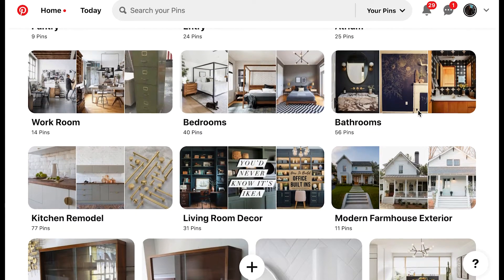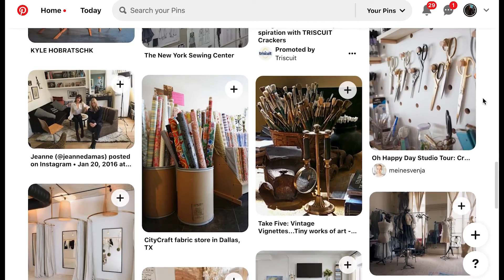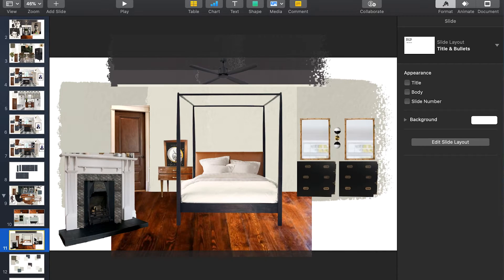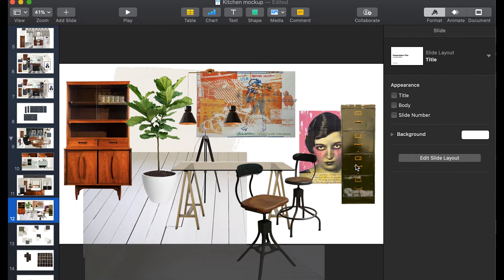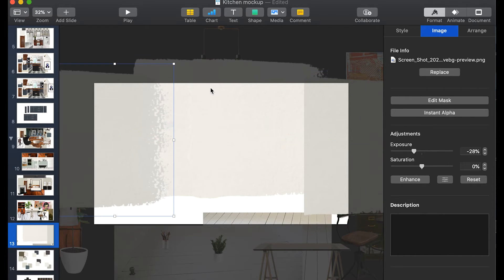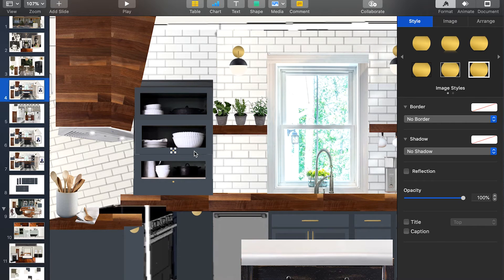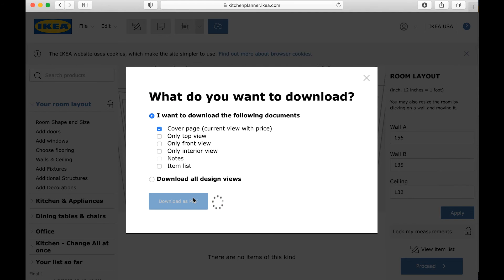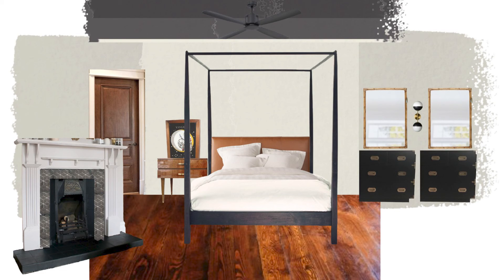How to create mood boards/design boards | REISSUED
Let me teach you how to create beautiful and HELPFUL mood boards that can streamline and clarify your design process!

I'm using very detailed mood boards to get ideas and plan each room in my home makeover - and it's been a great way to visualize each space and make decisions.

Why make a mood board? - 0:00
Getting ideas/Pinterest- 01:19
Narrowing it down/creating a mood board in Keynote - 3:09
How to collect images - 03:48
How to remove the background - 05:17
Lay it all out/creating a full room in Keynote - 05:47
How to customize furniture images - 07:11
Use the free IKEA kitchen planner - 08:57
Make your design to scale - 09:31
My current house moodboards - 11:02